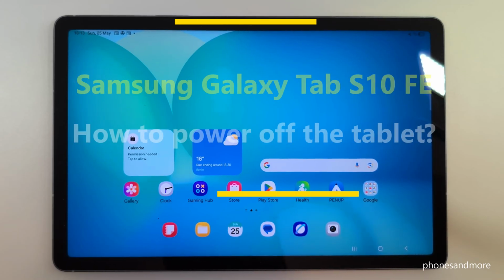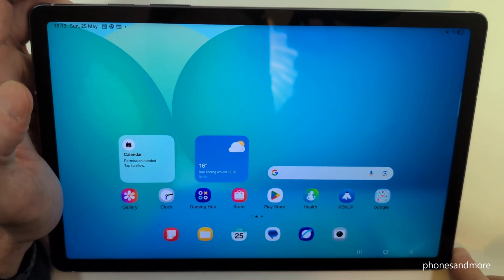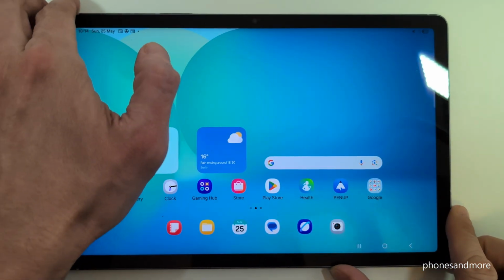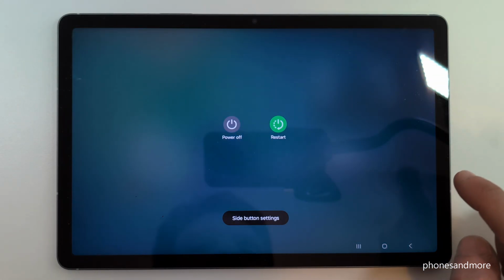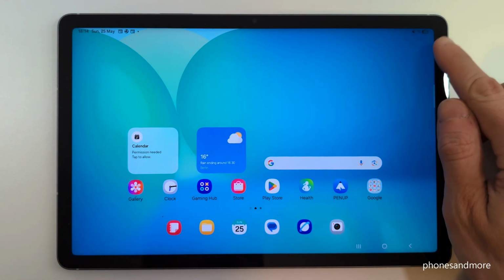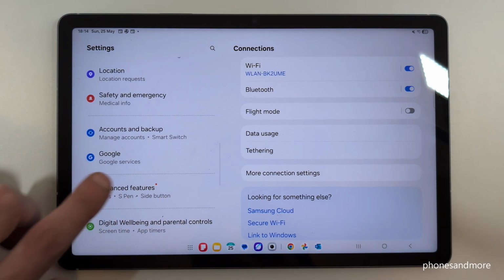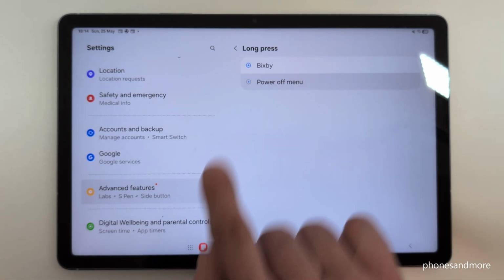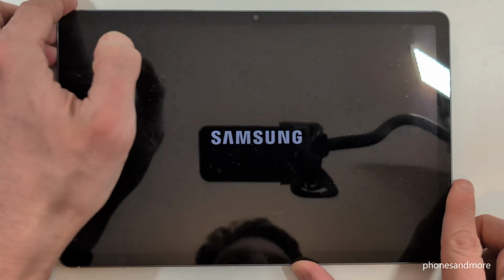Samsung Galaxy Tab S10 FE: How to turn off the tablet? And how to set up the Power Button?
With this video, I will show you, how you can shut down the Samsung Galaxy Tab S10 Fan Edition 5G. I will show you also, how you can set up the Side-Button as a real Power-Button

There are 2 ways to turn the tablet off:

Way 1:
Use the "Side"-Button (former "Power"-Button) in combination with the "Volume Up"-Button and hold it. After you can tap "Power off" or Restart the Samsung Tab S10 FE.

Way2:
Swipe down twice from the top to have the full shortcuts and at the left on the top you will find the "Power Off"-Symbol.